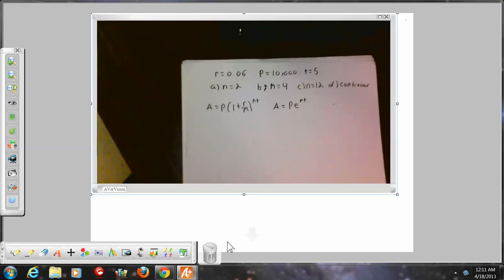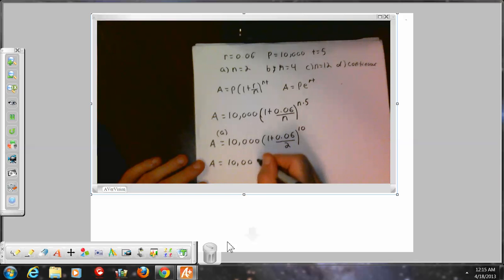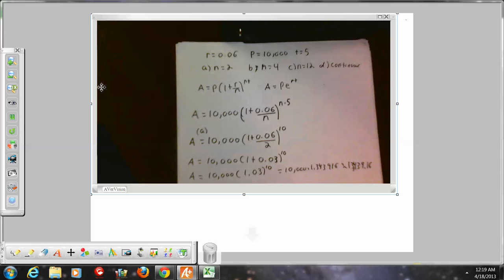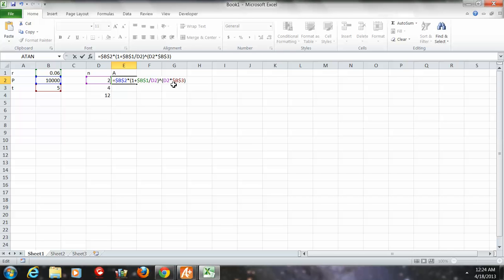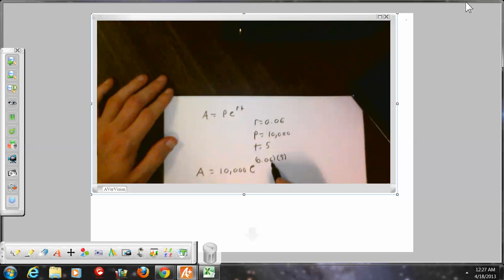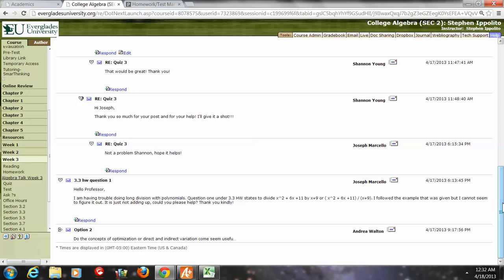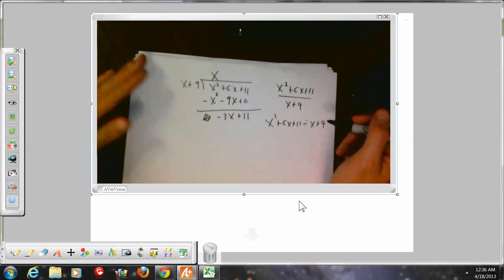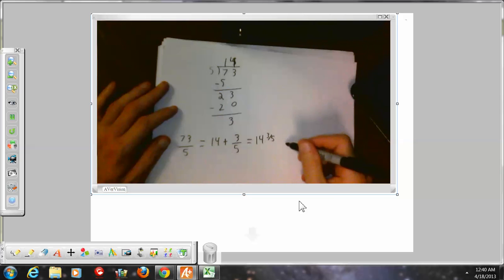compoundinterestandpolynomials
Examples of using compound interest and doing polynomial division